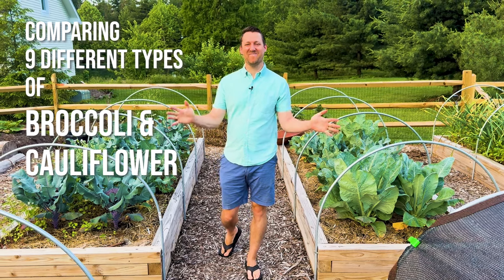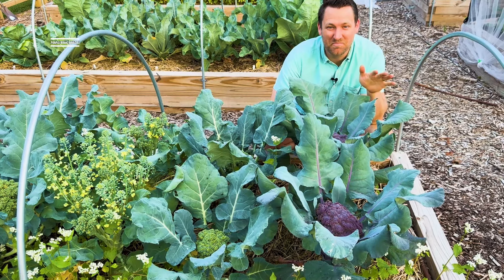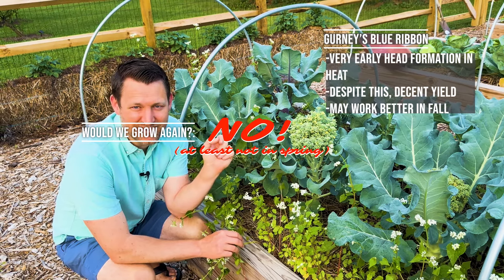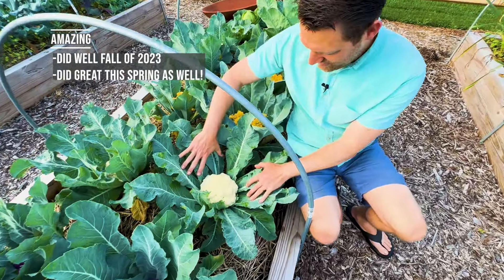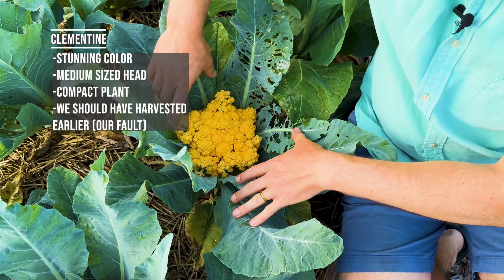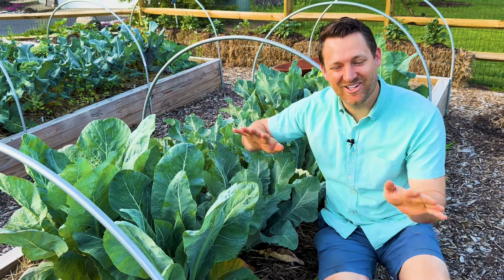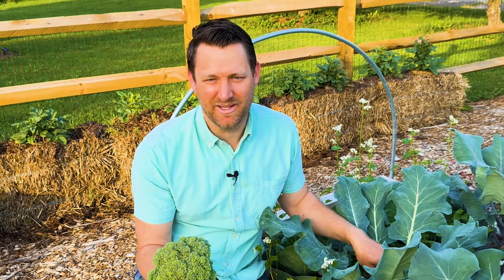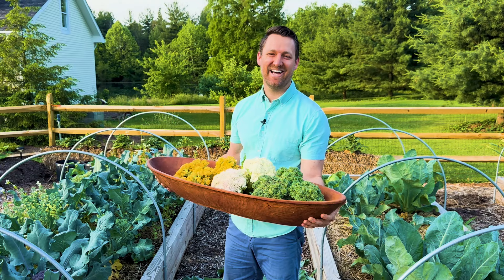Comparing 9 different varieties of broccoli & cauliflower - #2 I will never grow again!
SW Ohio, planting zone 6b

In this video we compare 5 different varieties of broccoli and 4 different varieties of cauliflower.

Here are the varieties we grew:
Broccoli:
1. Purple Magic
2. Sun King
3. Gurney's Blue Ribbon
4. Green Magic
5. Emerald Crown

Cauliflower:
1. Amazing
2. Clementine
3. Lavender
4. Early white hybrid

If YOU have any favorites let us (and our viewers) know in the comments so we can compare notes!
-Peter & Hilary